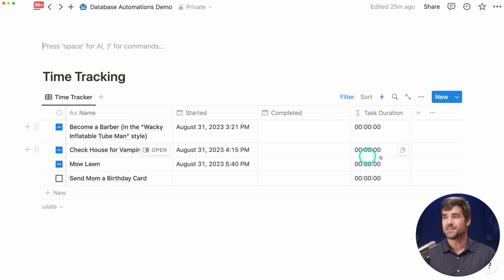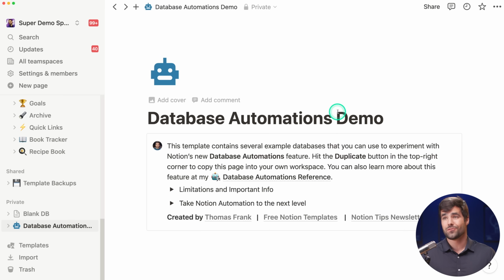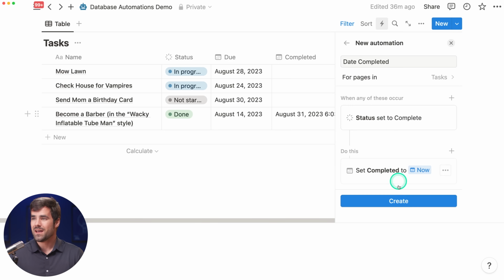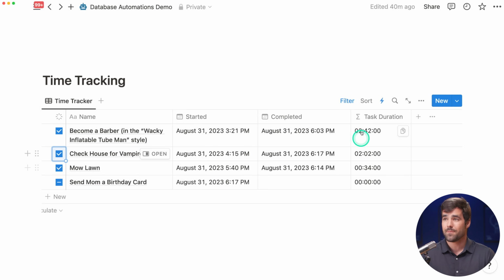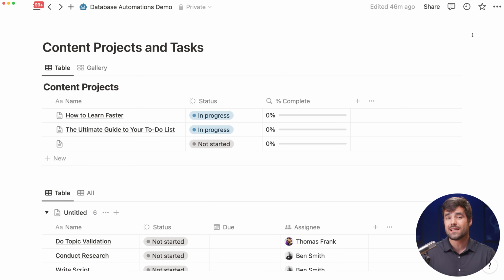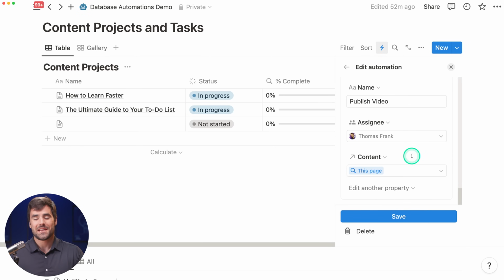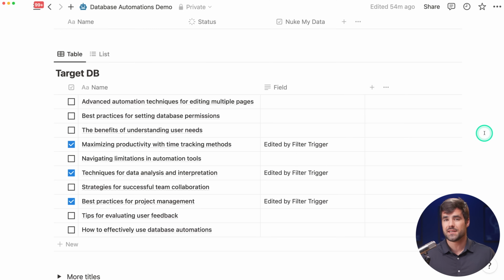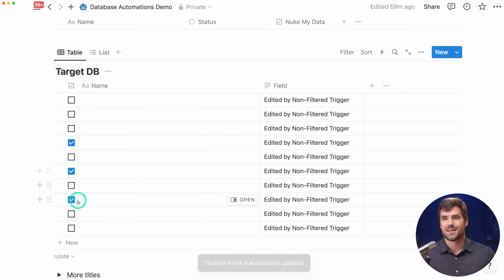Notion's New Automations Feature is a Game-Changer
Everything you need to know about Notion's powerful new Database Automations feature!

Twitter ➔ (best way to interact with me)
Music ➔    @ThomasFrankMusic

⏱ TIMESTAMPS:
00:00 - Intro
01:21 - Database Automations Overview
04:29 - Example 1: Date Completed
07:42 - Example 2: Time Tracker
10:58 - Example 3: Slack Notifications
13:29 - Example 4: Default Tasks
19:34 - Danger Zone: The "Edit Pages In" Action
24:25 - FAQs and More Resources

🎞 SPECIAL THANKS
Select video clips supplied by Getty Images